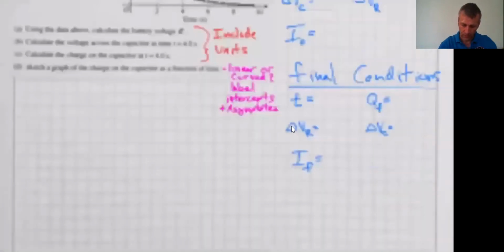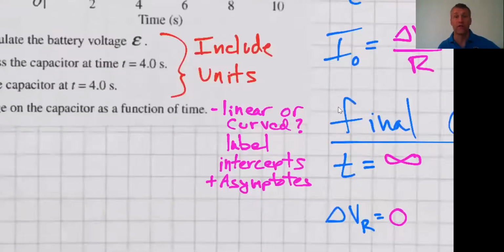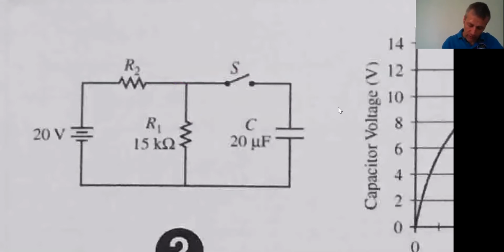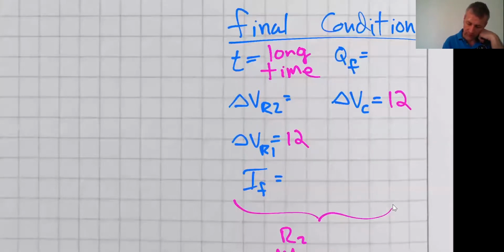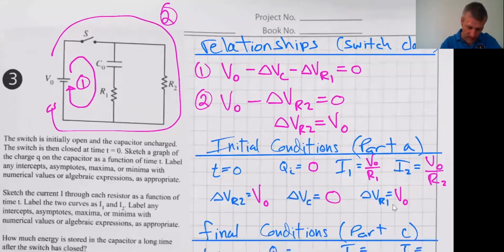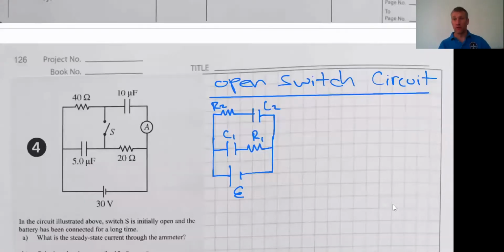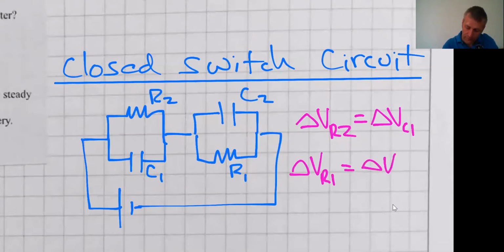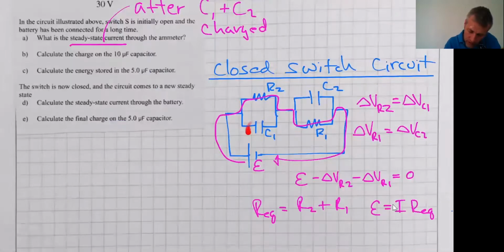APC RC circuits - discussion of last 4 notebook examples